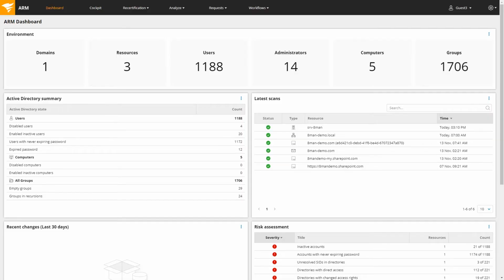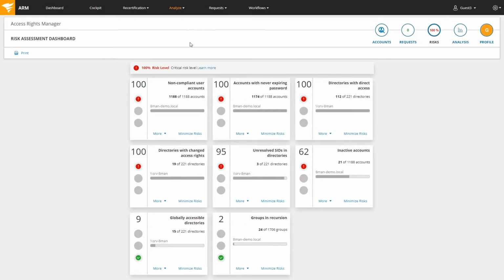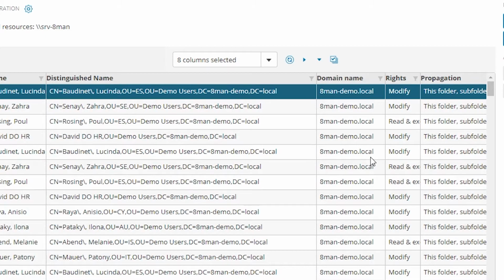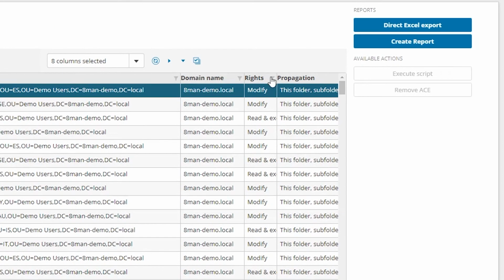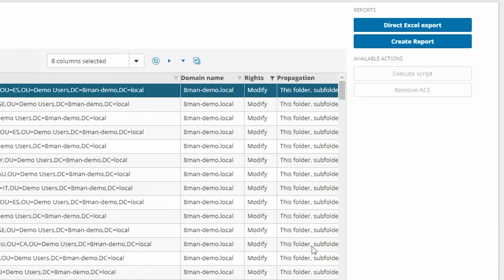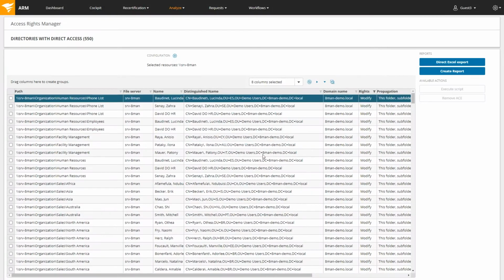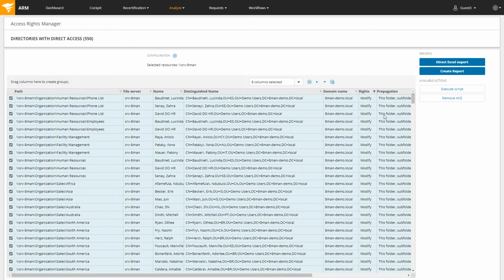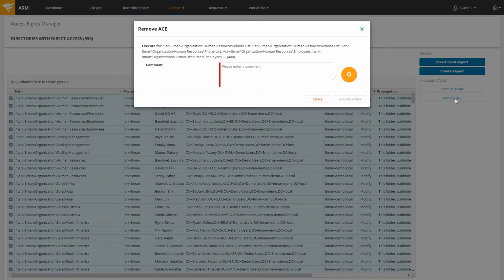Clean Up Directories With Direct Permissions in Bulk | SolarWinds Access Rights Manager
SolarWinds Access Rights Manager (ARM) allows you to clean up directories with direct permissions as bulk action. You not only remediate a critical Active Directory risk factor, but also document all changes and solve a security issue fast and efficiently.

SolarWinds® Access Rights Manager (ARM) is designed to assist IT and security
administrators in quickly and easily provisioning, deprovisioning, managing, and auditing user access rights to systems, data, and files, so they can help protect their organizations from the potential risks of data loss and breaches. By analyzing user authorizations and access permissions, you get visualization of who has access to what, and when they accessed it. With just a few clicks, customized reports can be generated to help demonstrate compliance with many regulatory requirements. Provision and deprovision users via role-specific templates to help assure conformity of access privilege delegation, in alignment with security policies.